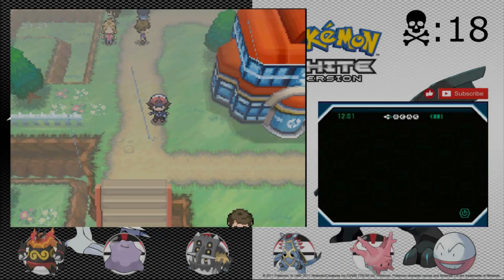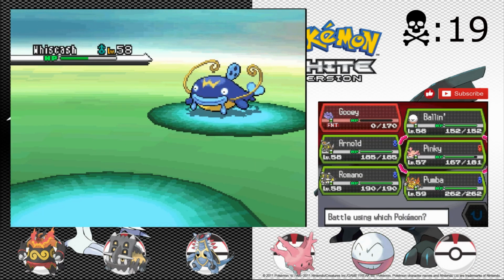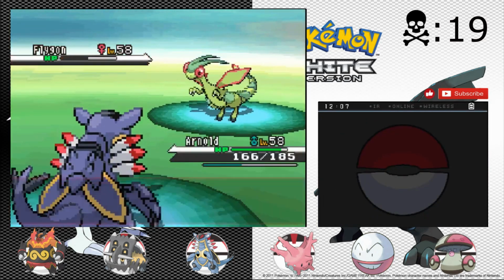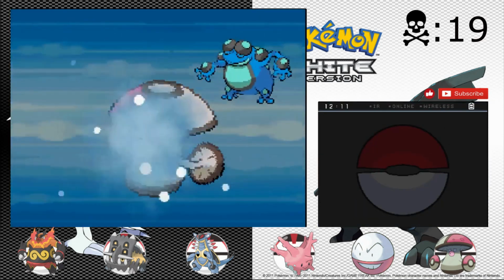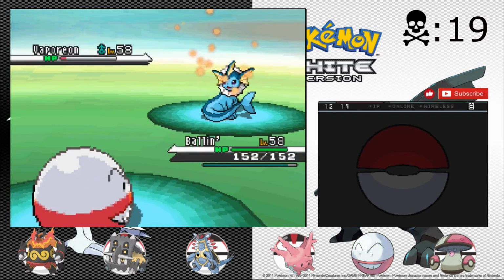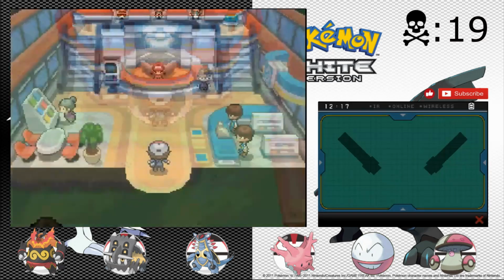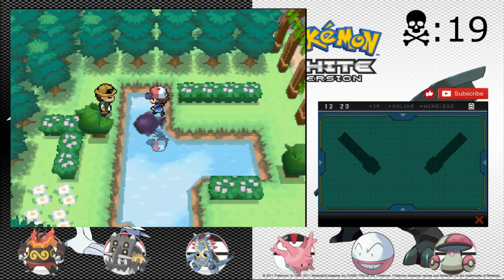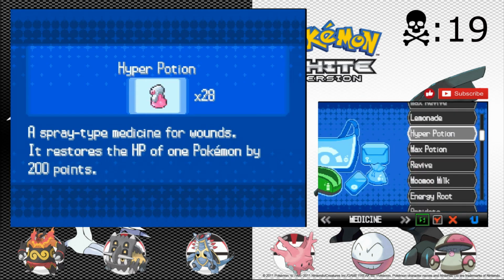Pokemon Volt White Nuzlocke: Part 35 - Moor of Icirrus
I hope you enjoyed the video! Like if you did!

If you have any questions or concerns please leave them in the comments, I will always read them.

If you want to download this hack for yourself, check out Drayano's twitter and follow him!
Please support him for making these great hacks!